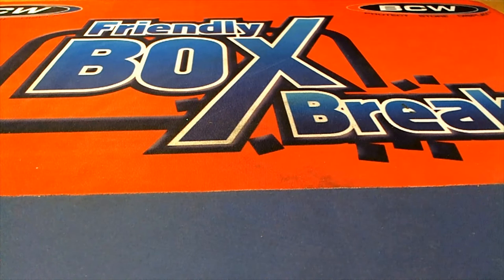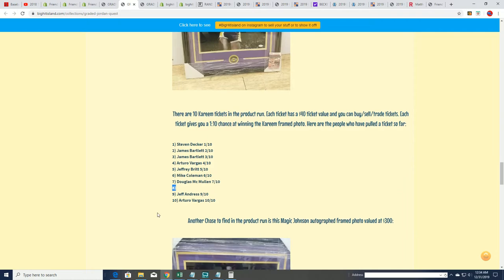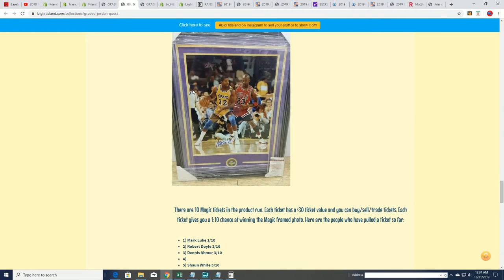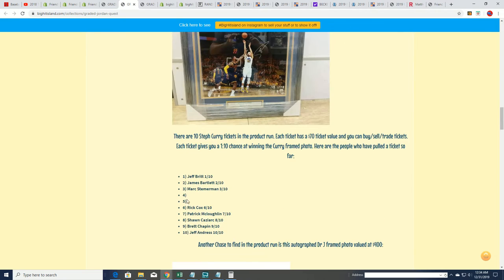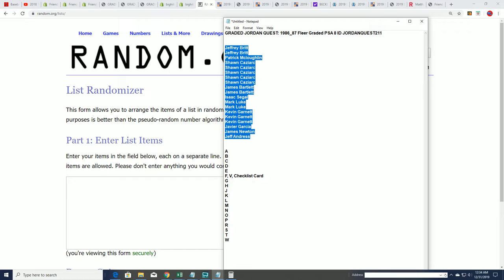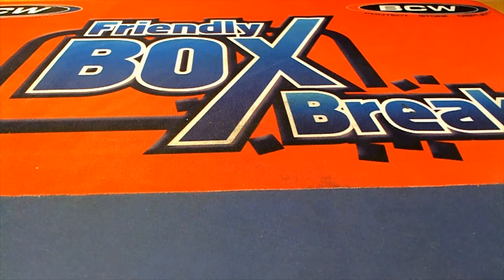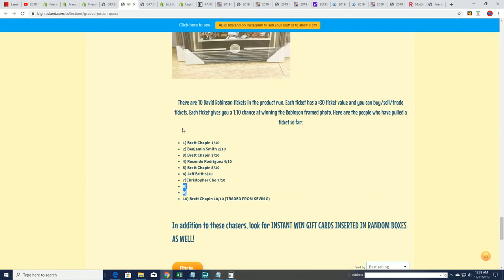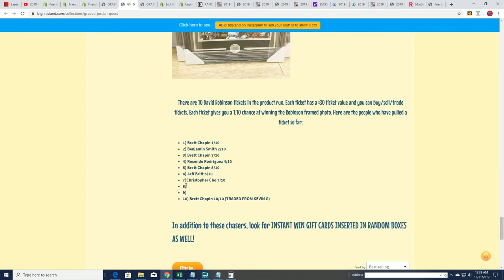GRADED JORDAN QUEST 1986 87 Fleer Graded PSA 8 ID JORDANQUEST211